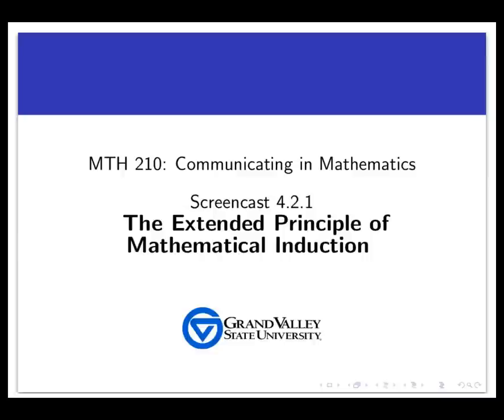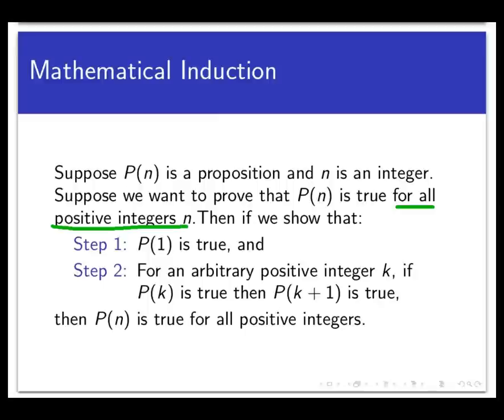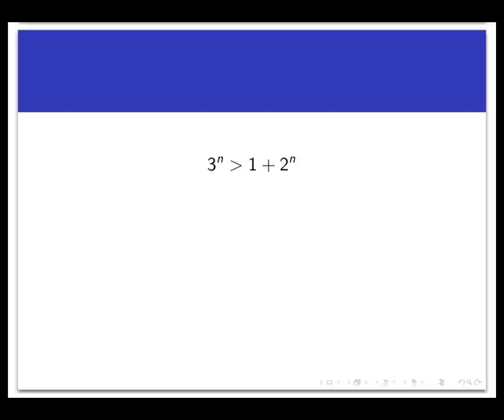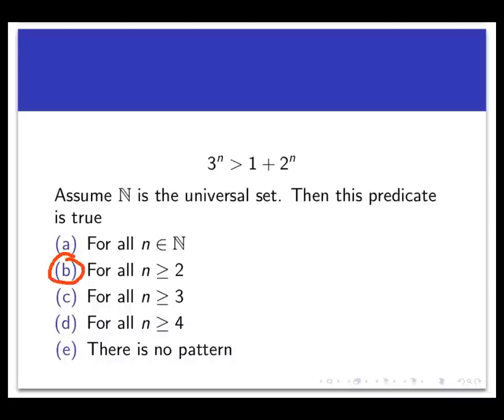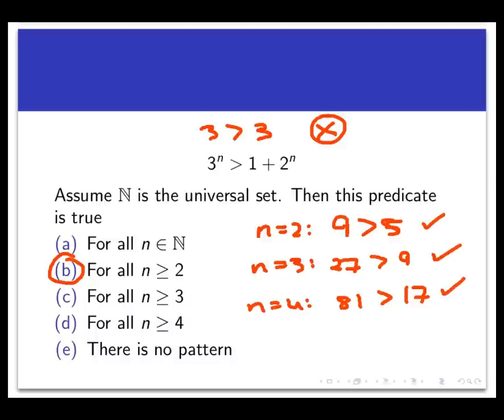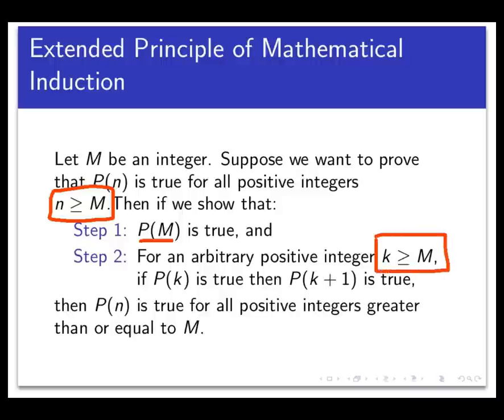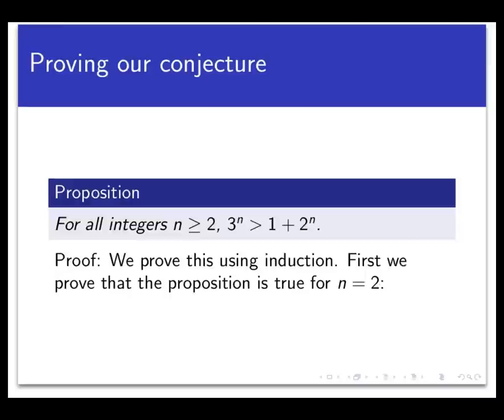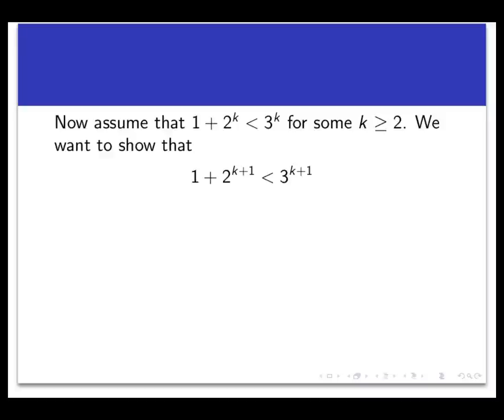The Extended Principle of Mathematical Induction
This video introduces the Extended Principle of Mathematical Induction, which allows us to use induction in cases where a base case of n = 1 is impossible.